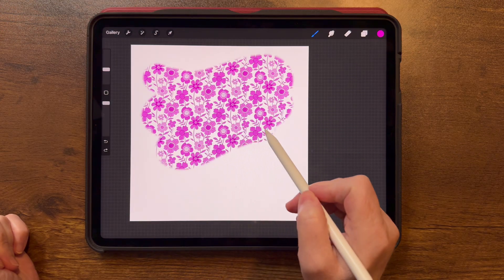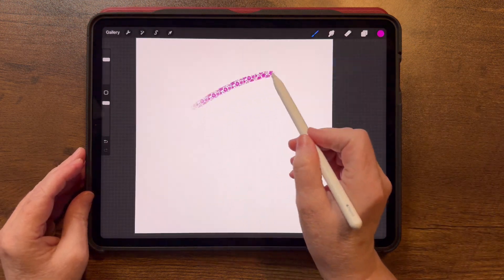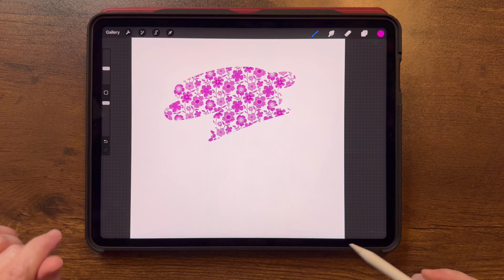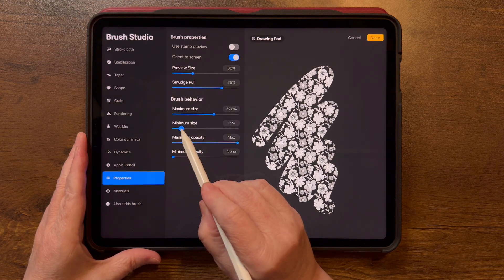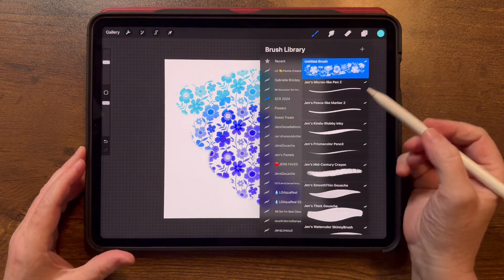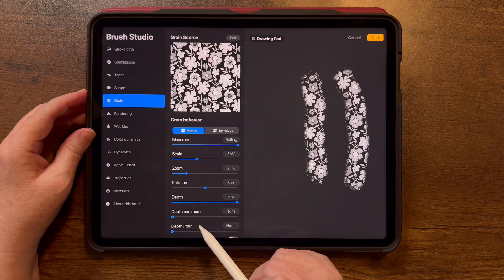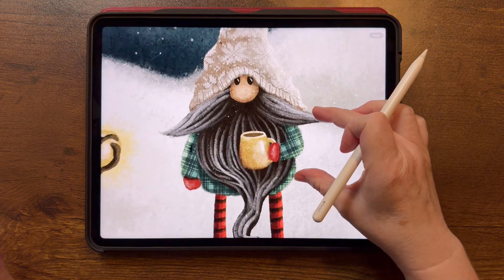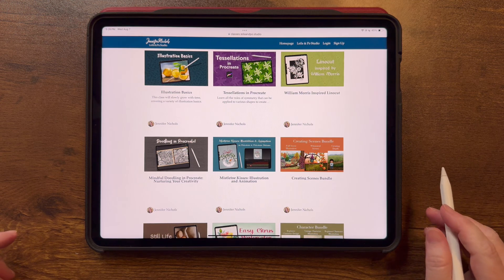Turn Your Pattern Into A Pattern Brush in Procreate!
Here is a quick lesson on turning a seamless pattern into a pattern brush in Procreate. It's not a lesson on making the actual pattern but I have those too!

Here is the playlist for pattern-making that I have here on YouTube but I have extensive lessons in my full classes as well.

And here is the lesson I talk about at the end for making logo and watermark stamp brushes!